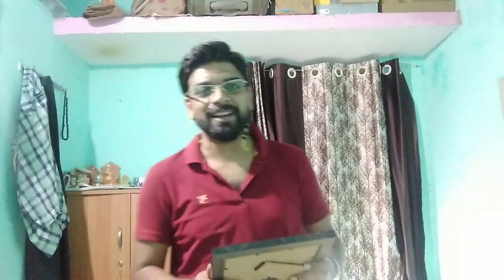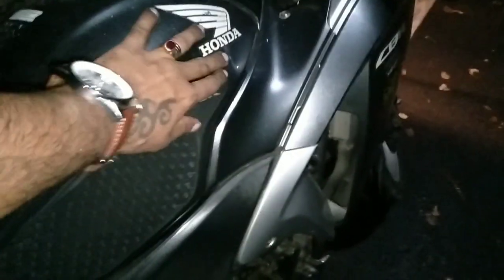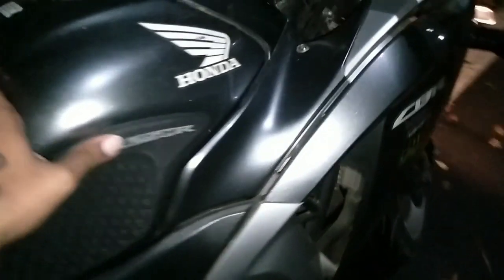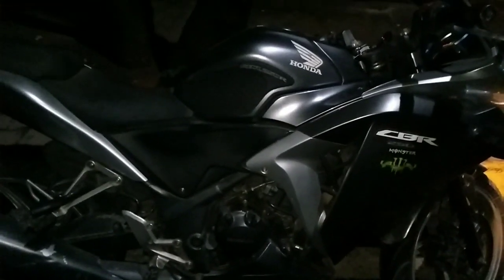CBR 250 tank grip installed and Part 2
I have installed today this tank grip with the help of feviquick to make it permanent.
BE CAREFUL WHILE YOU INSTALL IT

Here is the link for my CBR 250 Tankgrip